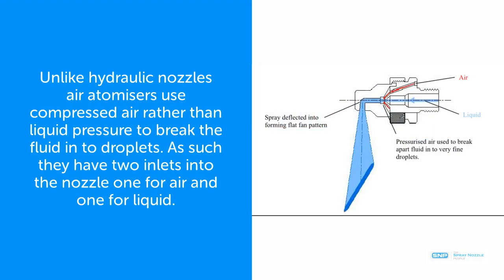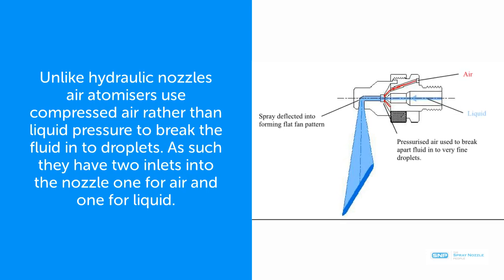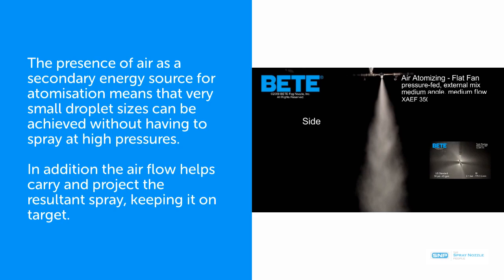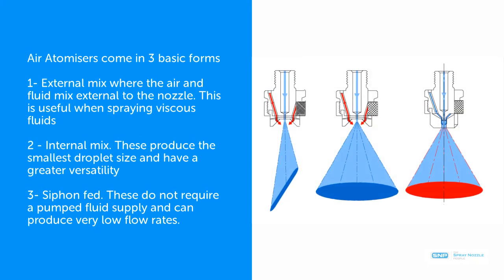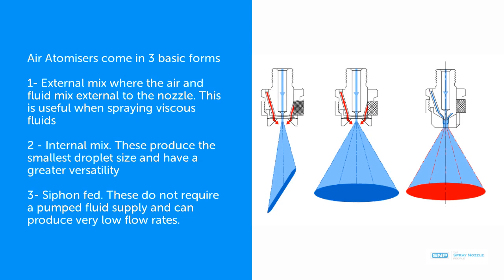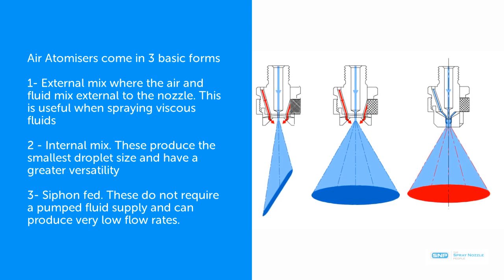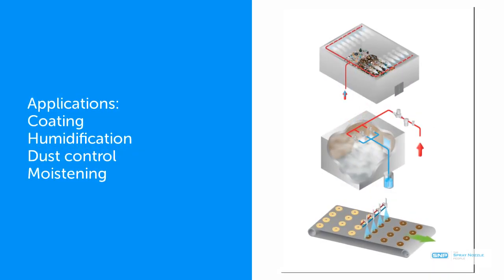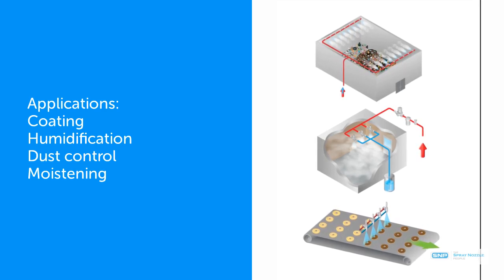Air Atomising Nozzles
Learn the basics of air atomising nozzles in this short explainer video.